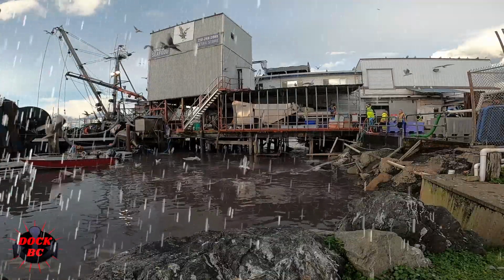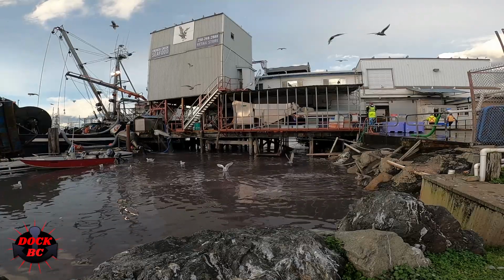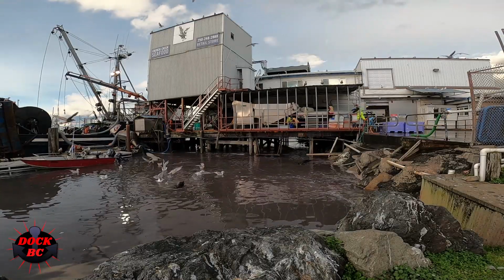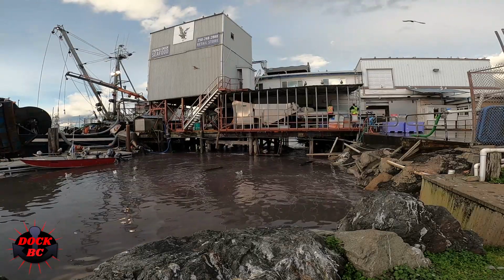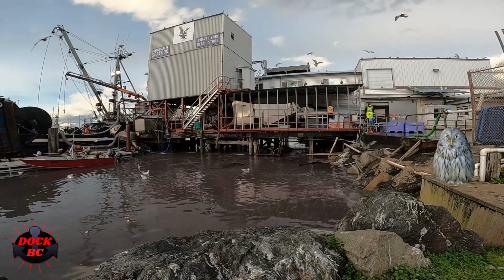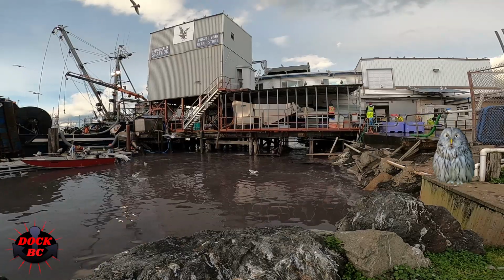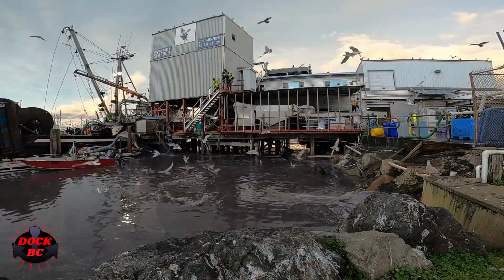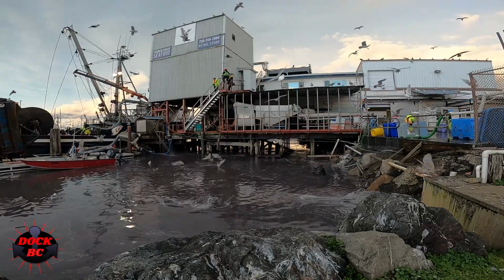Sealion VS Seagull / French Creek Store / Dock BC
Hello Everyone
We are back at the French Creek Marina on Beautiful Vancouver Island.
The French Creek Seafood Store crew is busy loading totes to be shipped to the Mainland to get processed.
In the water below the plant is a couple cranky sealions and many seagulls scrapping over the scrapes.